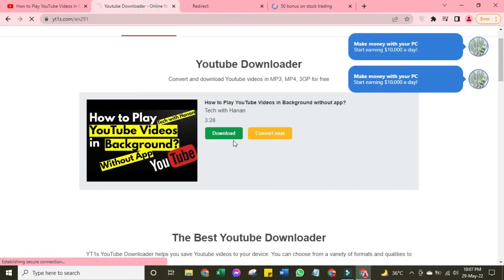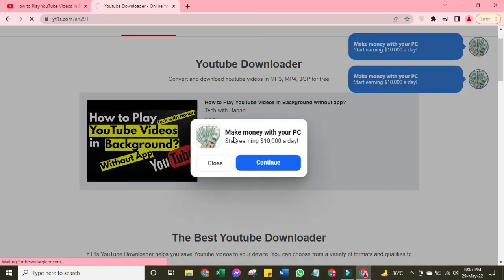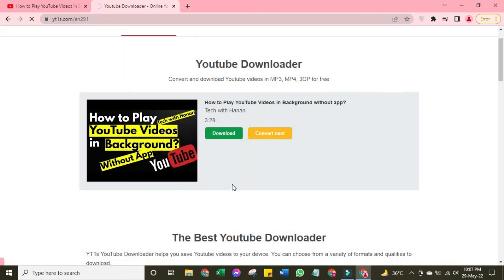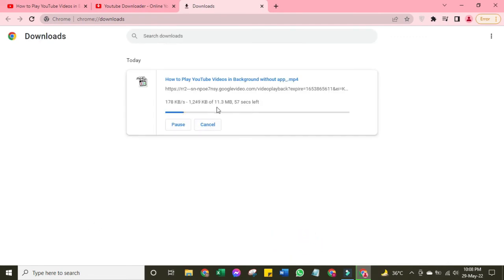How to Download YouTube Videos for FREE?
Hello Everyone,
After watching this video, you will learn How to Download YouTube Videos for FREE?
You can share this with your friends.